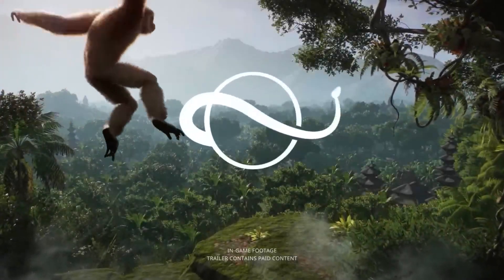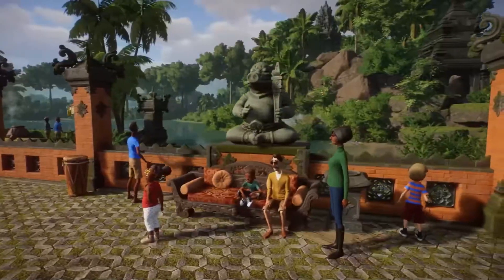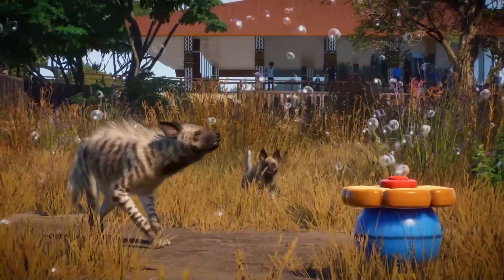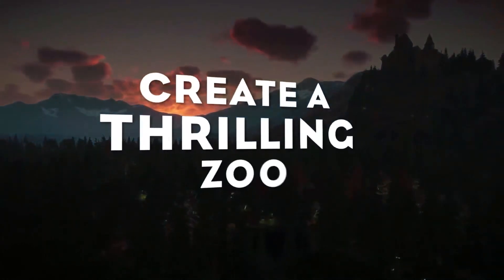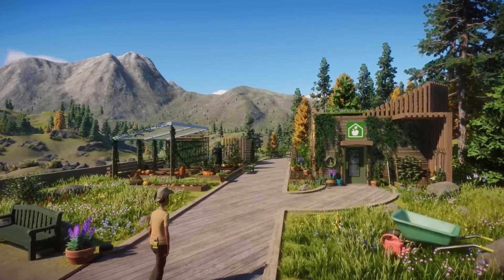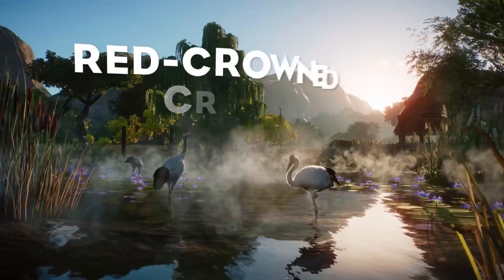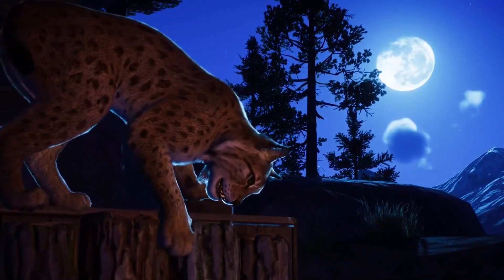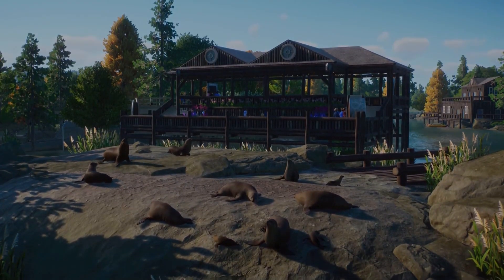Is planet zoo worth it?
In this video i will be talking about planet zoo and if it's worth your time.